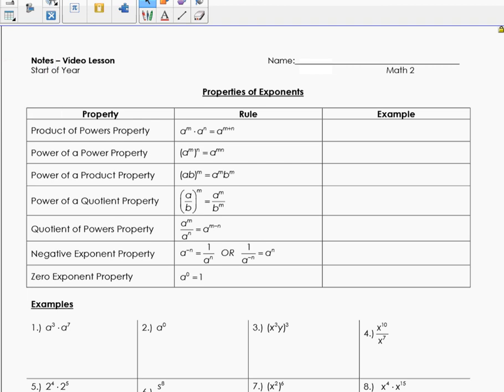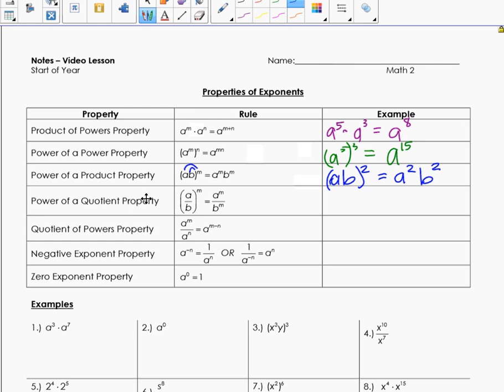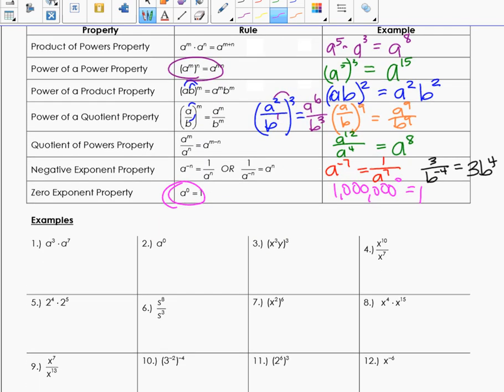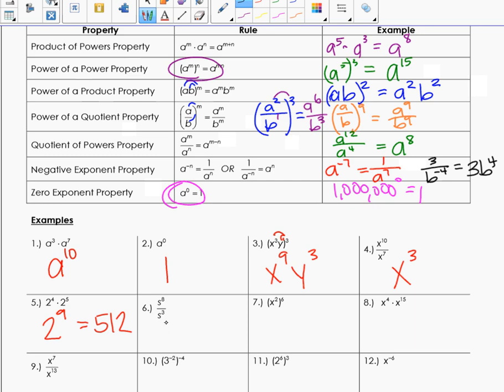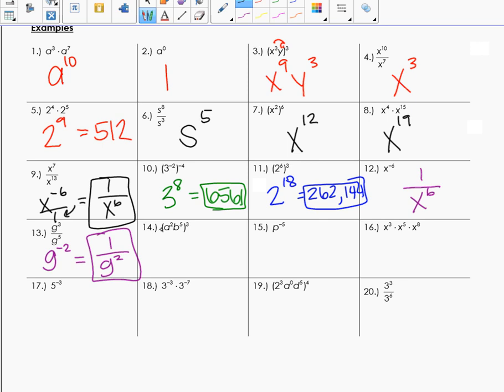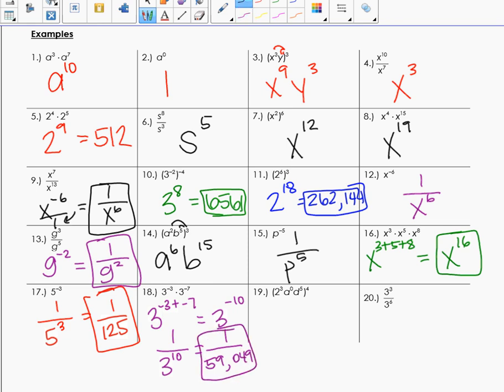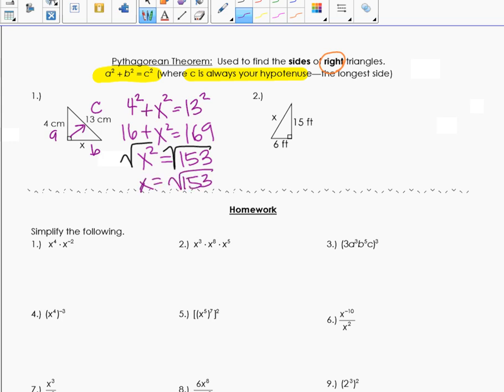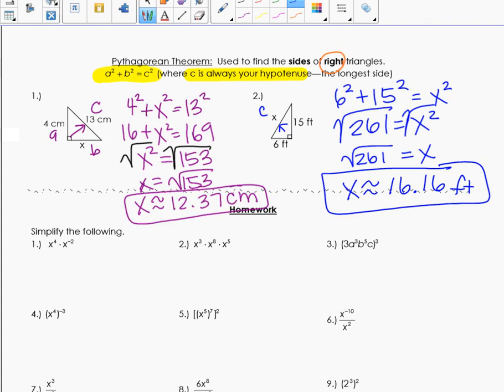Math 2 Exponents and Pyth Thm